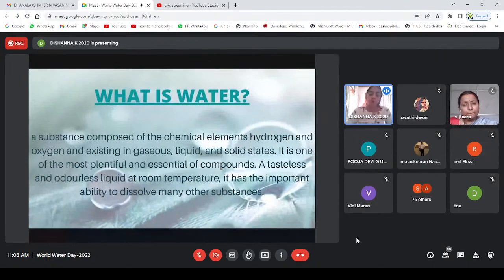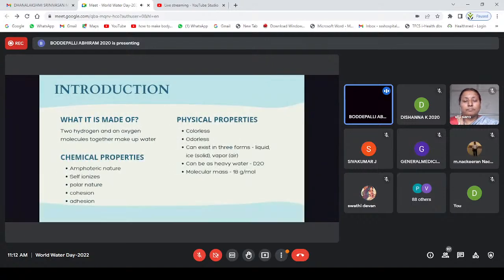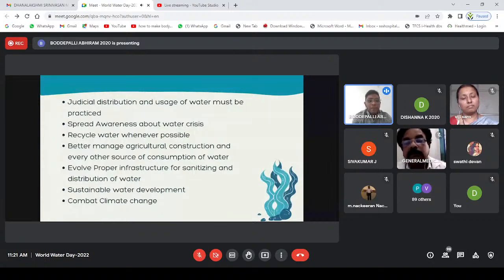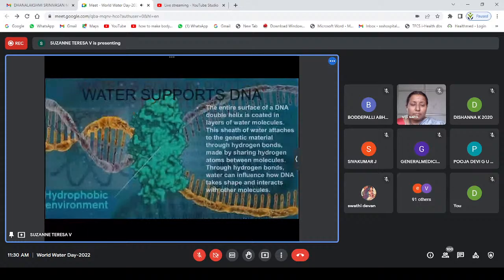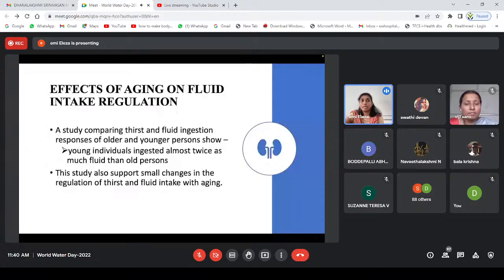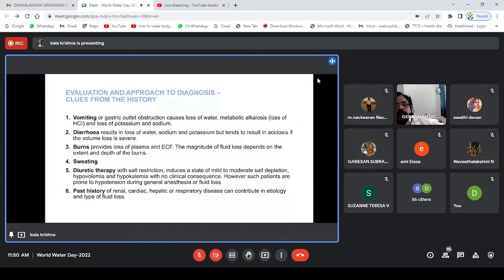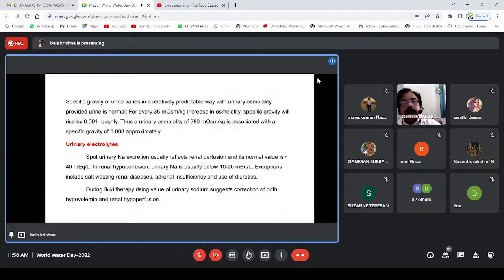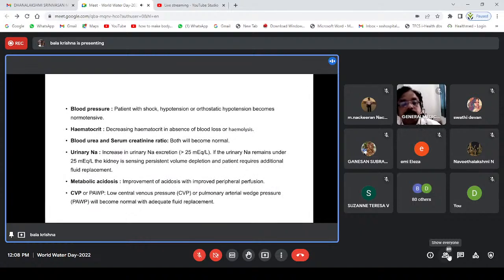World Water Day-2022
Tuesday, March 22 · 11:00am – 12:30pm
Google Meet joining info